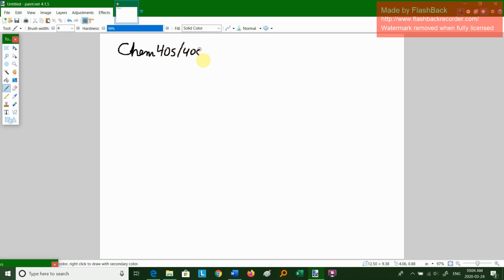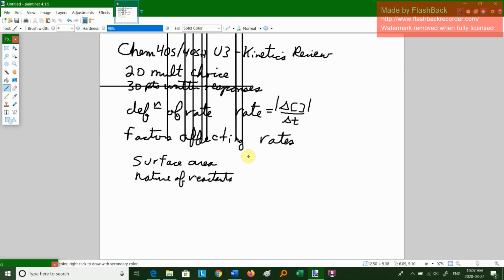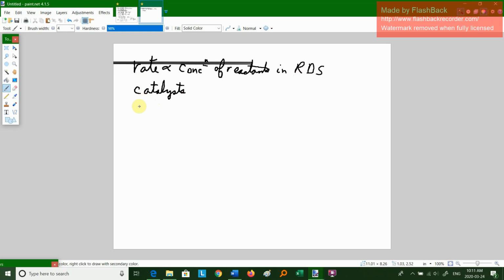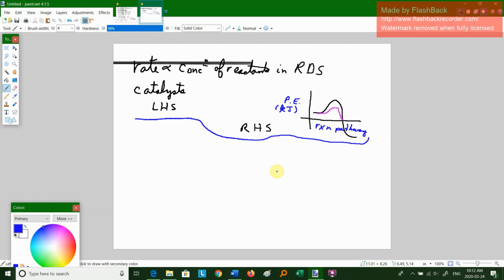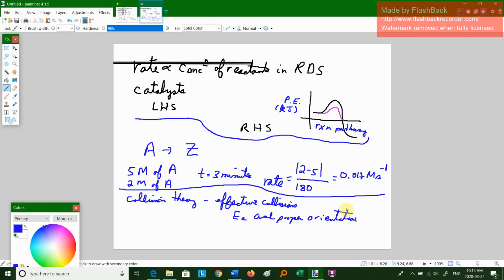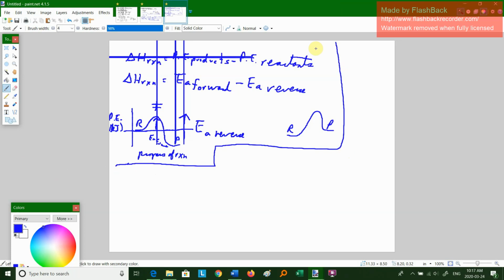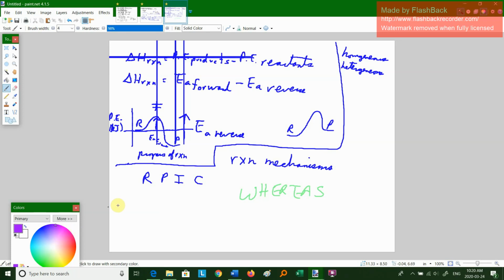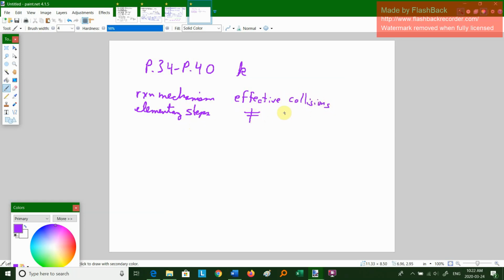Chem40U3review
U3-Chemical Kinetics Review - Chem40S/H